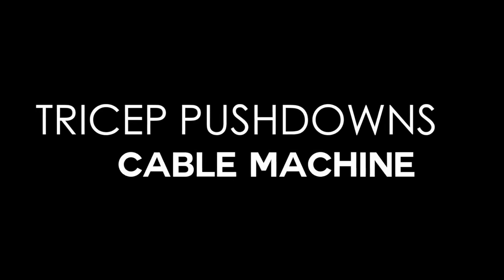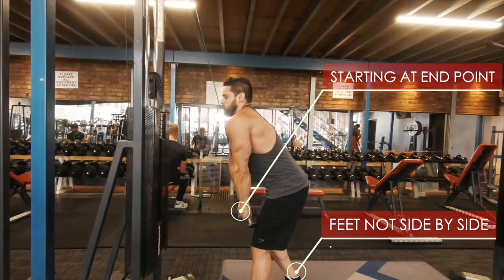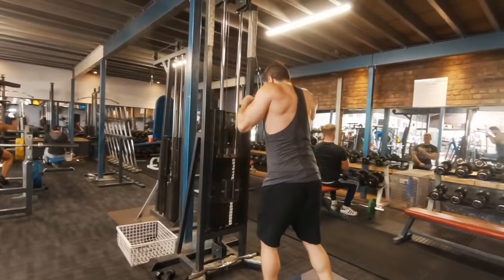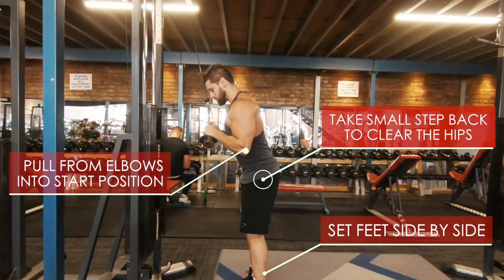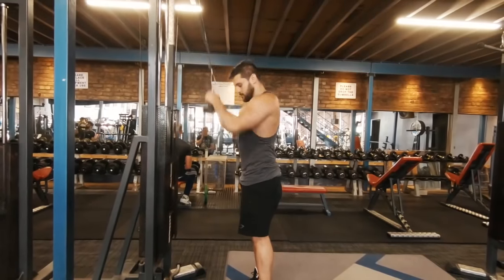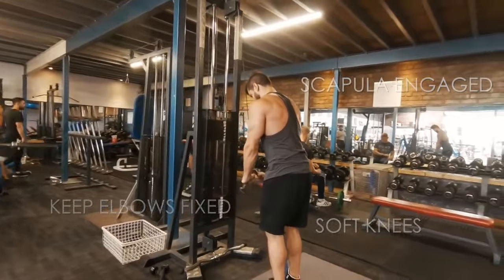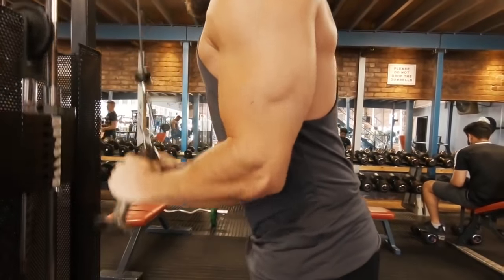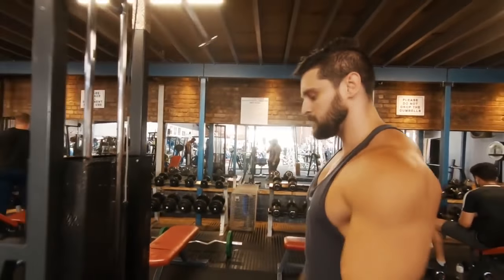DOCTORTUBE #41 | TRICEPS WORKOUT | GET BIGGER ARMS IN 3 MINUTE | YouTube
tricep workout in 3 mint

 Perfect your Arm Day Training & Tricep Push Downs Workout and maximise Muscle Growth and Control in a few easy to follow steps! This could also help to fix imbalances & reduce injury risk!

u can ask any question